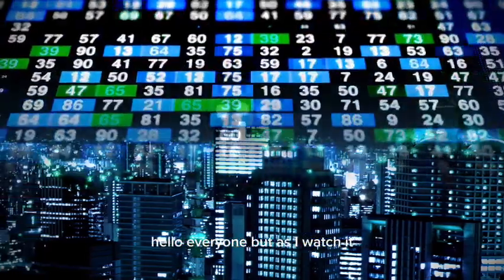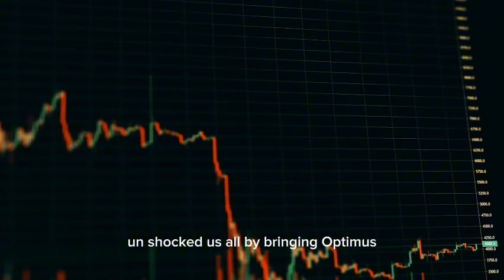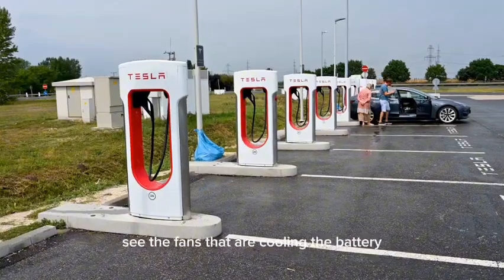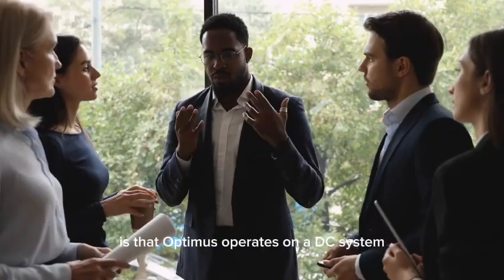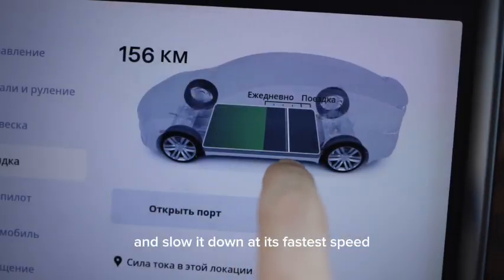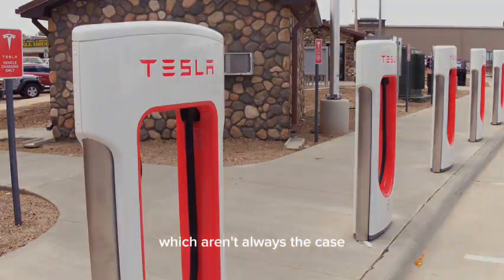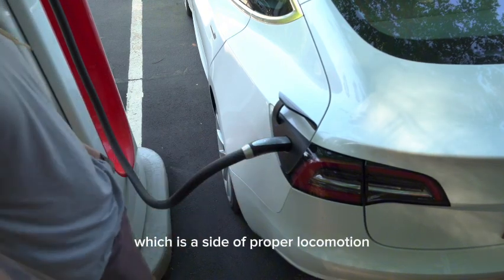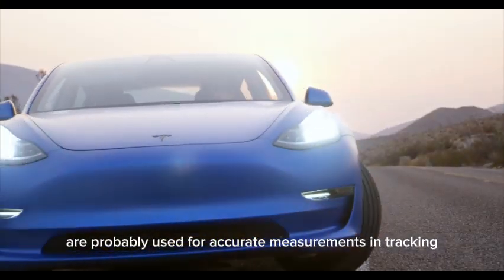NOW: Elon Musk Drops NEW OPTIMUS Update!!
Thank you for visiting our Tesla Hype channel! This channel focuses on giving in-depth analysis and updates on Tesla, Inc.'s stock performance. To provide you with the most accurate and recent information, our team of financial professionals continuously analyses the stock market and Tesla's performance.